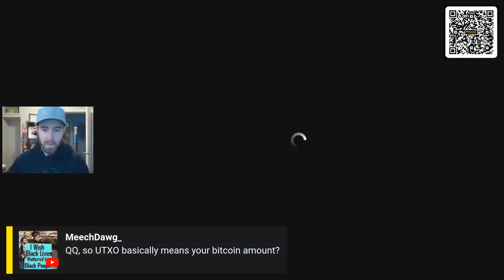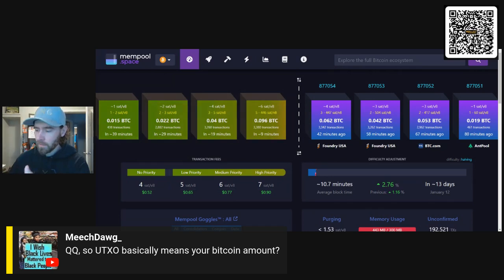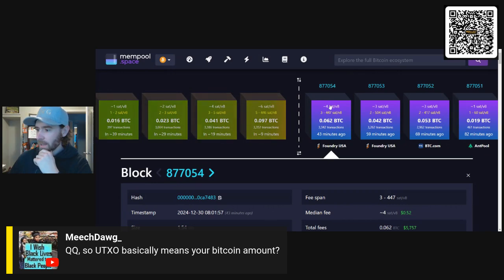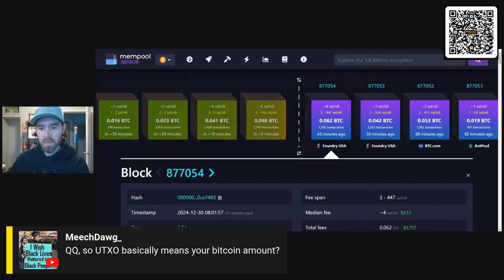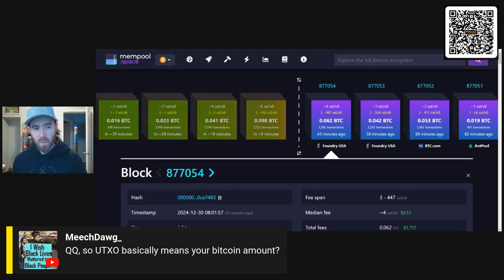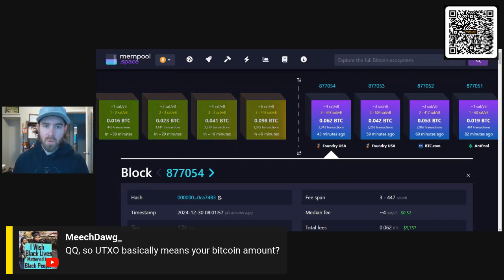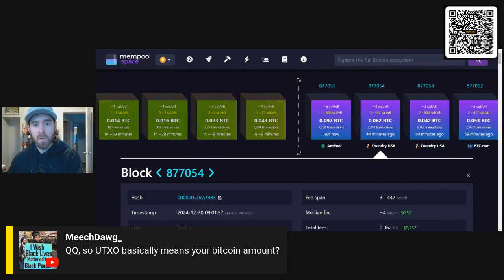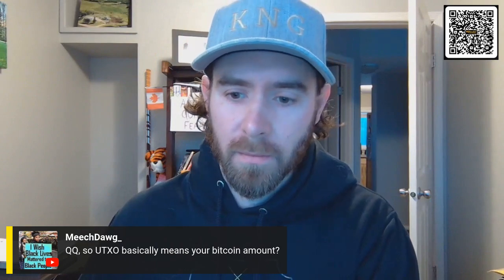what is a bitcoin utxo?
SAVE SOME SATS USING THESE LINKS:

SPEED LIGHTNING WALLET - 500 FREE SATS
USE REF CODE "EPNSI5"

SUPPORT:

Or join as a Bitcoin Journeyman on the 88 SATS Radio channel

Welcome to the Daily Bitcoin Journey - a show focused on actionable and logical discussion for bitcoiners and future bitcoiners! Each morning at 9am EST, tune in to the live show on YouTube and Zap Stream to experience a unique and always evolving list of topics! We discuss topics such as bitcoin security, growing your bitcoin network, starting a business, earning bitcoin, and all the latest news from around the bitcoin world!

Upgrade your viewing experience by signing up for the BITCOIN JOURNEYMEN tier on YouTube for just $3/month, granting you access to exclusive content, behind-the-scenes footage, and more. Alternatively, become a patron of the channel and join our private community and signal chat for only $8 per month, helping you grow your bitcoin network and get help from fellow bitcoiners. The bigger your bitcoin network, the faster you can exit the fiat system!

Whether you're a seasoned sat lover or a future bitcoiner just starting your journey, DAILY BITCOIN JOURNEY offers valuable information, new ideas, the latest news, and a supportive community to help you navigate the ever-evolving landscape of bitcoin!

If you need ANY help with bitcoin: stuck transaction, lost transaction, second set of eyes, second opinion, scenario planning, developing a bitcoin strategy for your family, for your business, utxo management, accepting bitcoin for your business, increasing your bitcoin security...